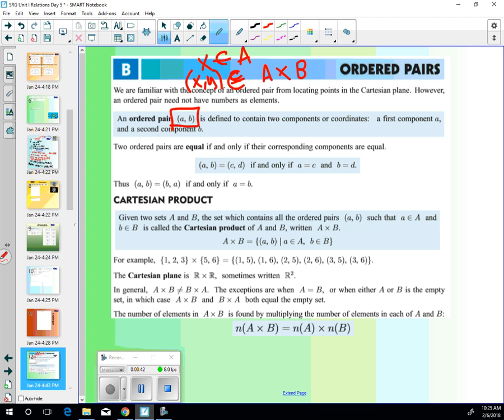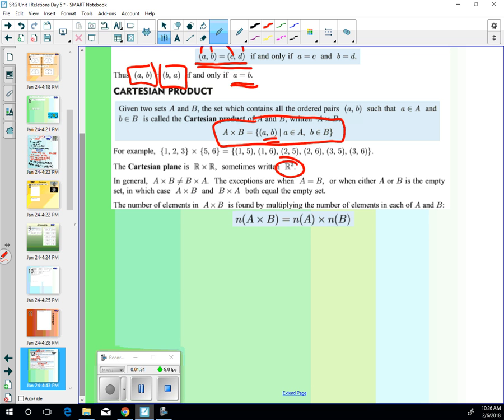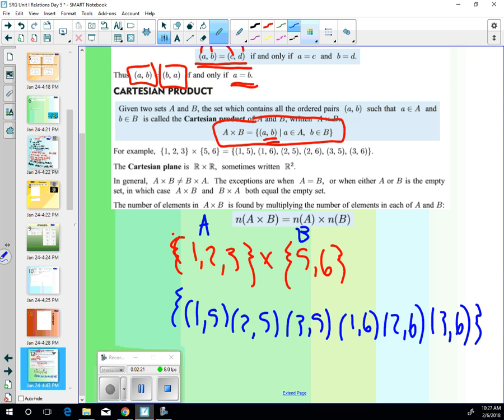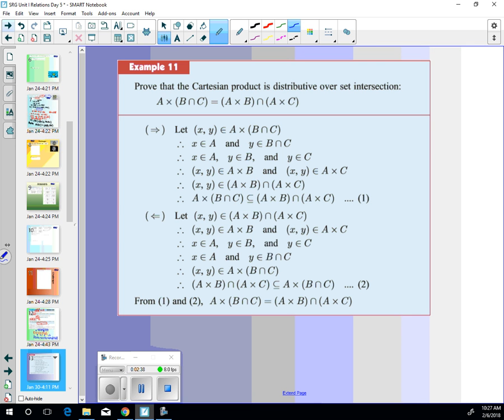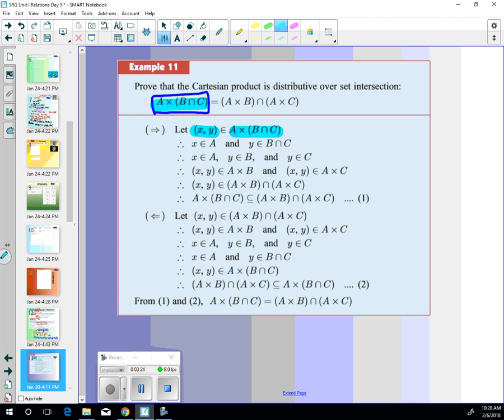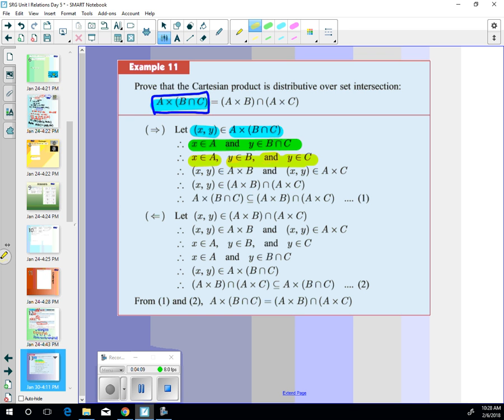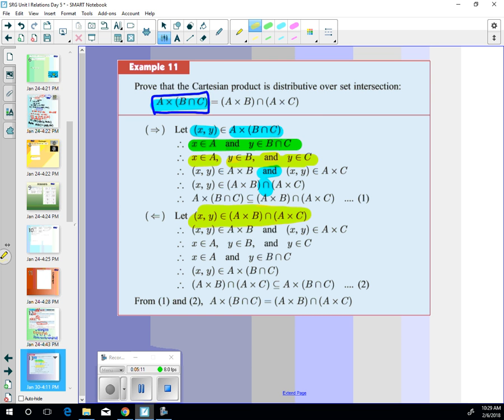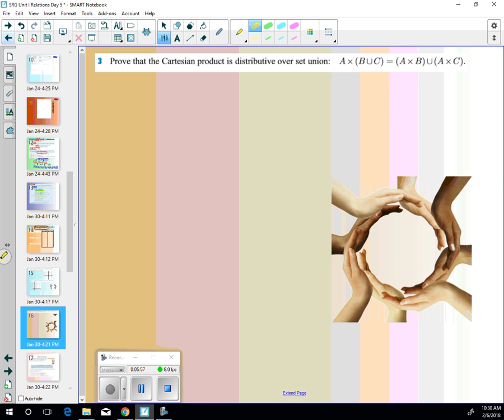FM Ordered Pairs 2 6